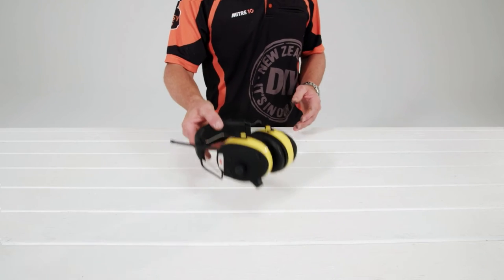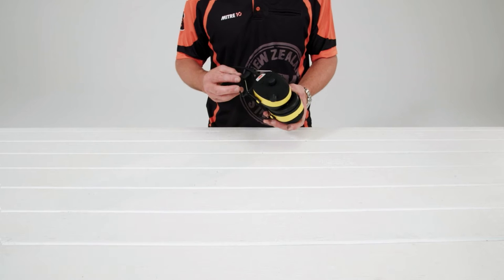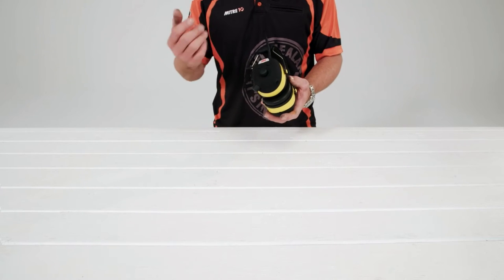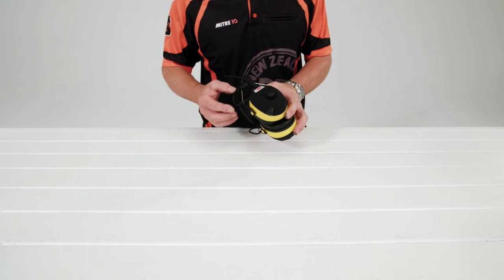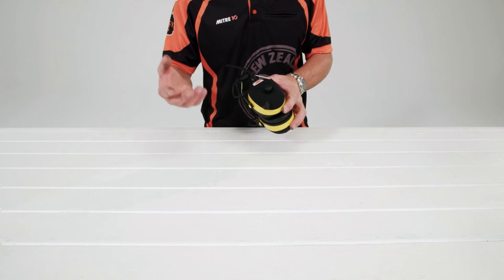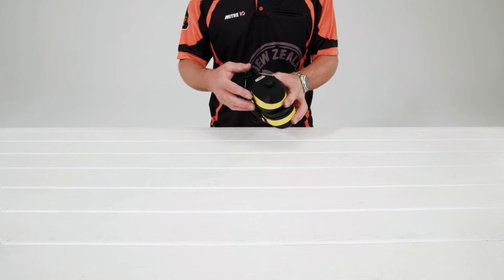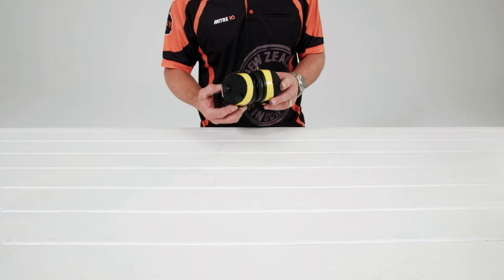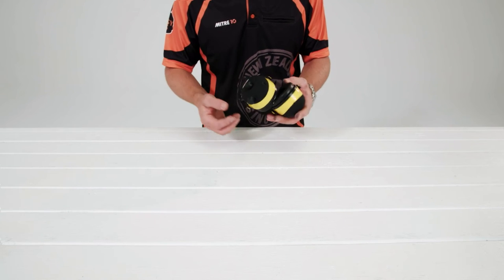About 3M Tekk Worktunes Ear Muffs | Mitre 10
Block out the noise, and listen to your favourite tunes at the same time. Learn more about Work Tune Ear Muffs.